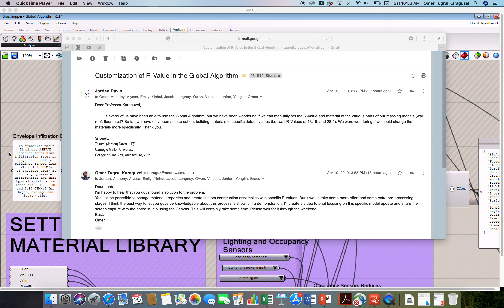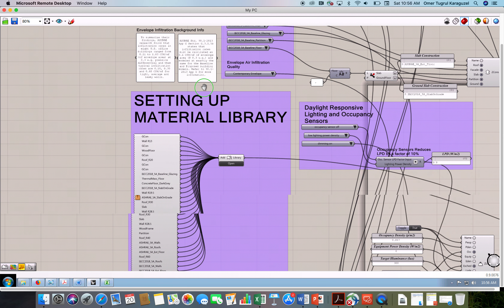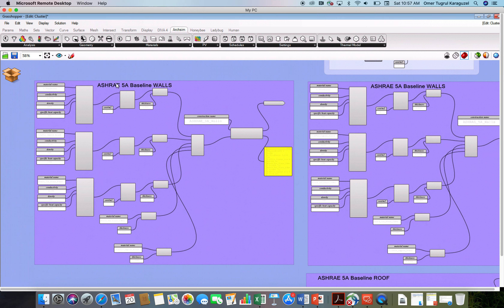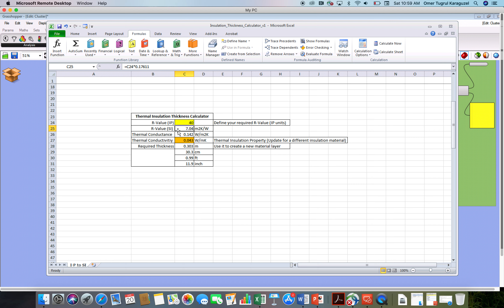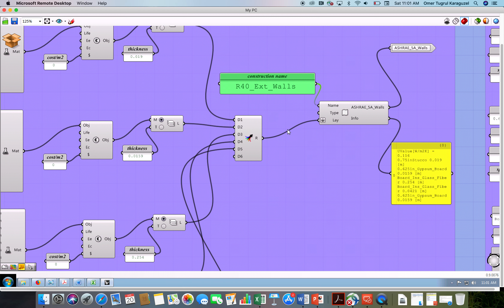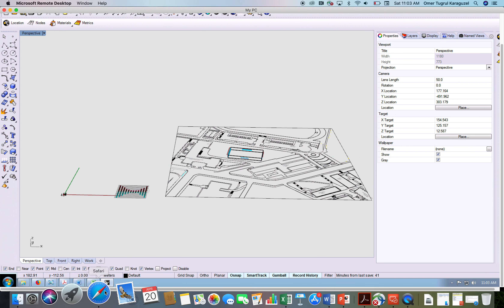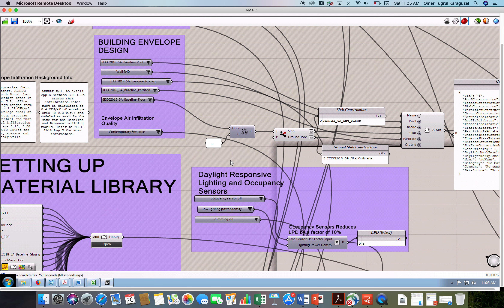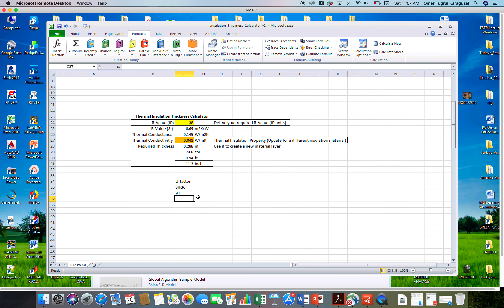Global Algo Update